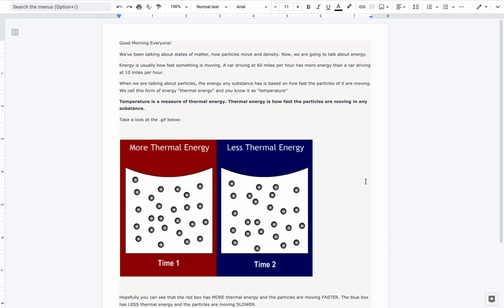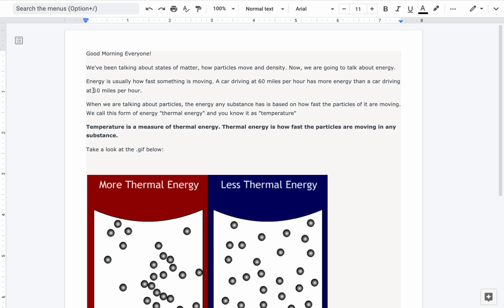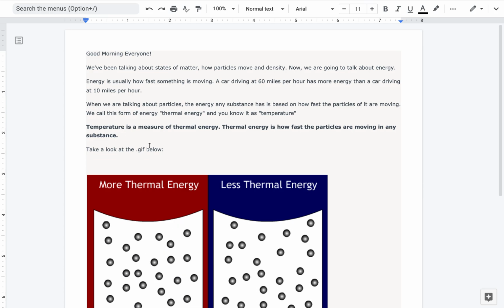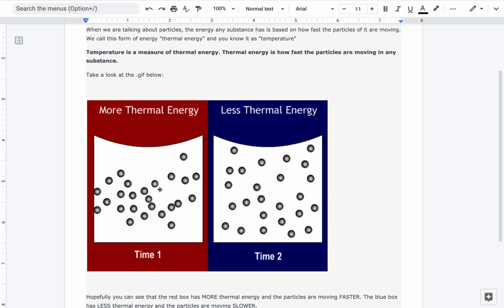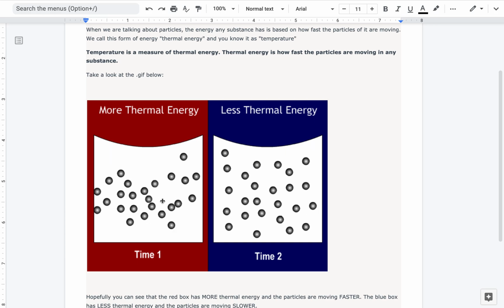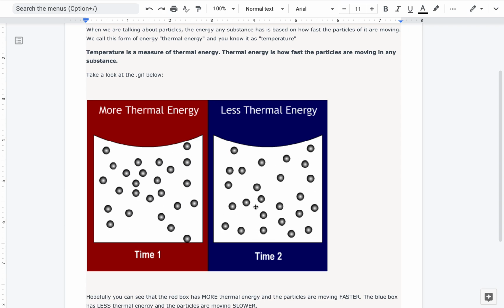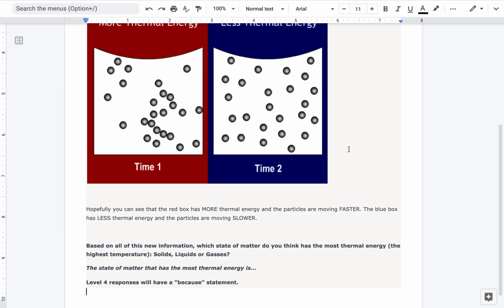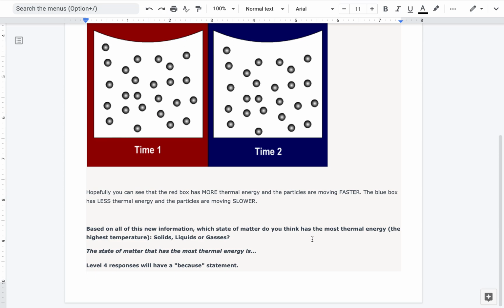SCI6 1:6 Temperature and Energy Discussion